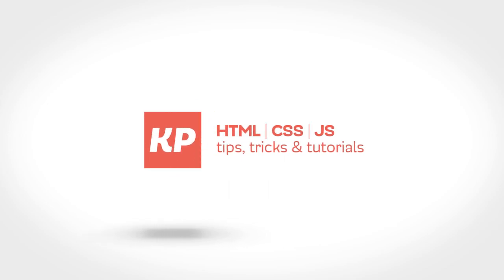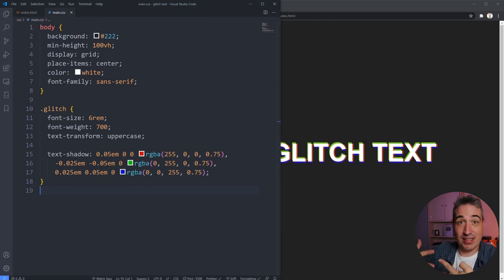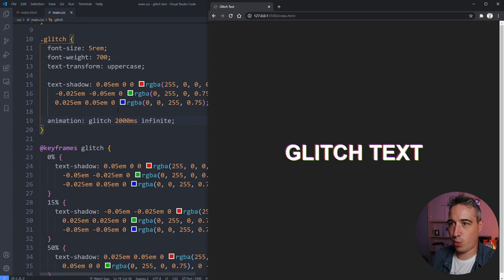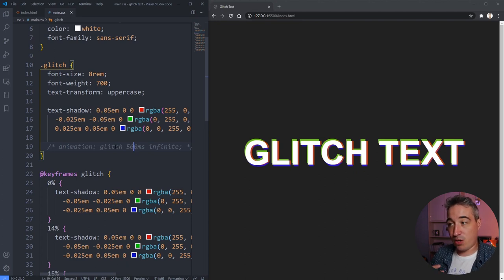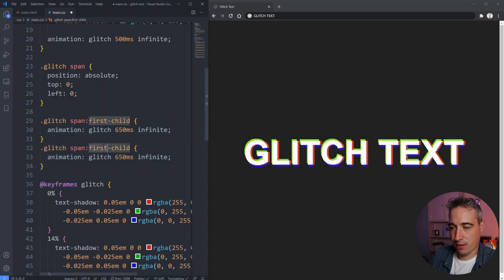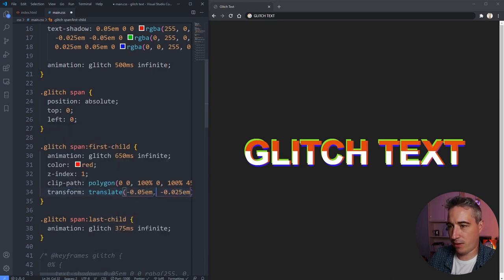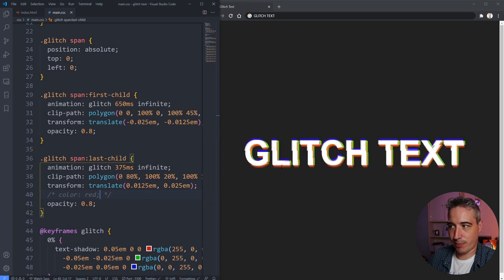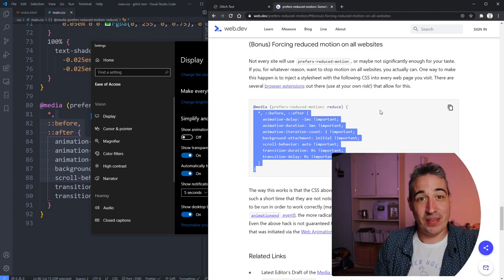Animated glitch text effect with CSS only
I don't think I'd use this very often, but it's a fun way to play around with CSS! A fun use of text-shadows, keyframes and clip-path can lead to a pretty nice looking glitch effect for some text.

One thing that's important is to stop the animation for users who prefer not having animations, so we take a look at that too.

Timestamps
00:00 - Intro
01:00 - Glitch setup
04:11 - Glitch animation
07:43 - Broken text effect
16:21 - prefers-reduced-motion
18:28 - outro